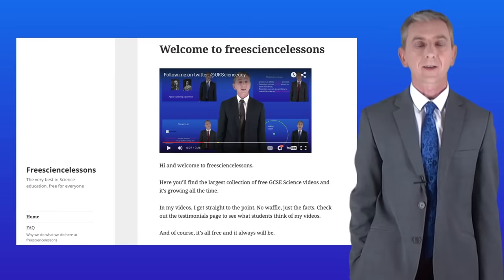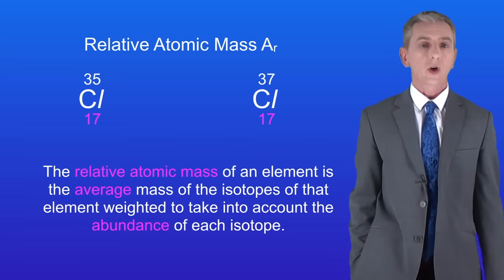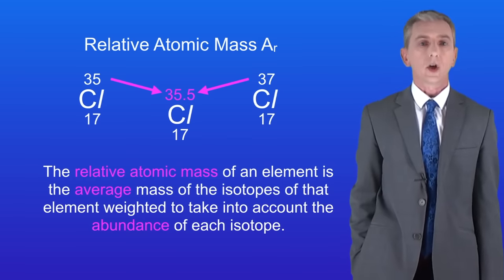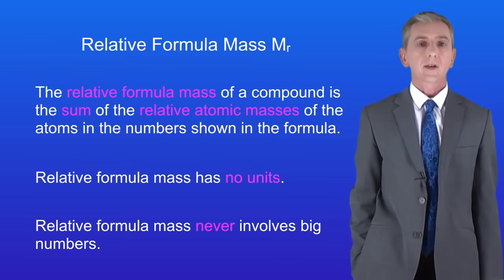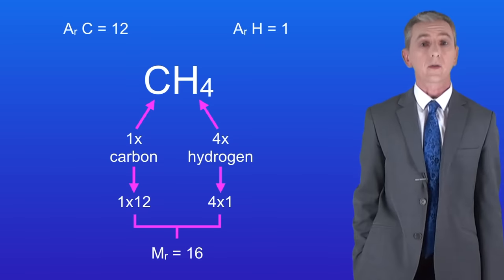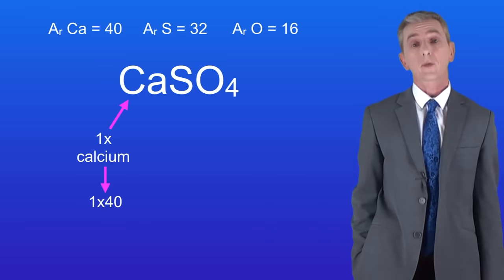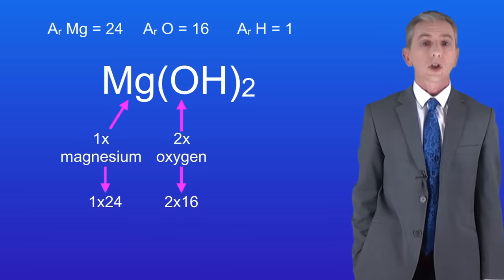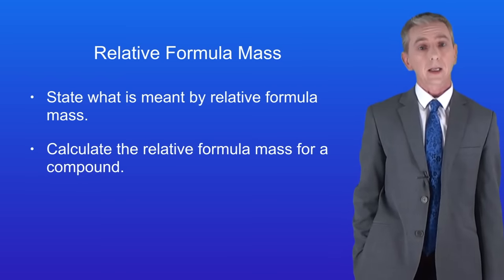GCSE Chemistry Revision "Relative Formula Mass"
In this video, we take a look at a really important topic in Chemistry which is relative formula mass. It's not that difficult to calculate (apart from a couple of pit-falls, which I show you in this video) but it is critically important for our understanding of quantitative chemistry.